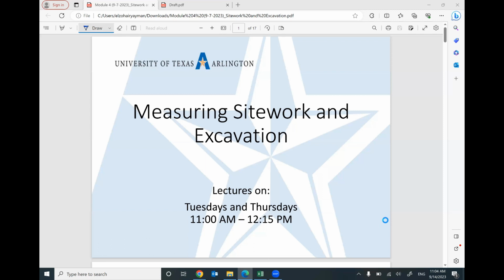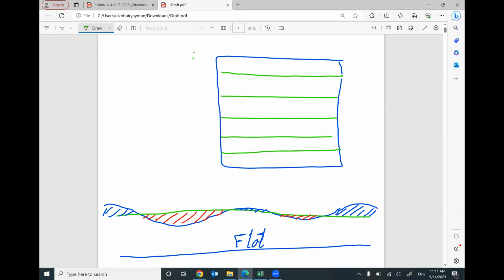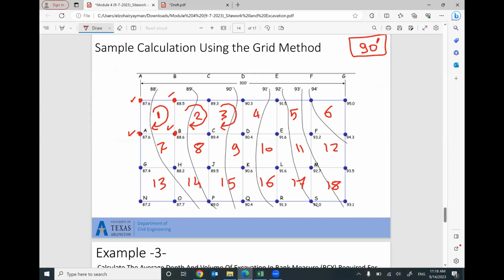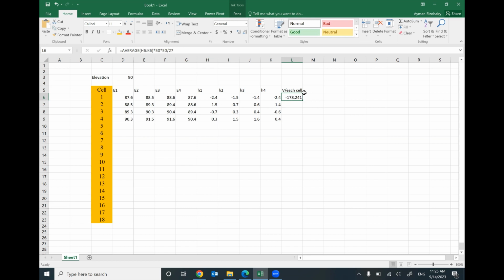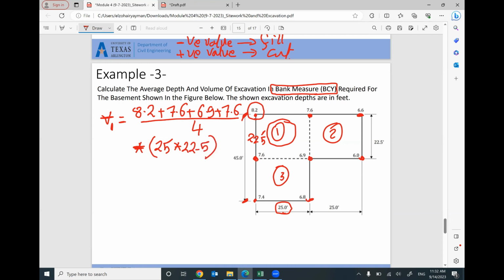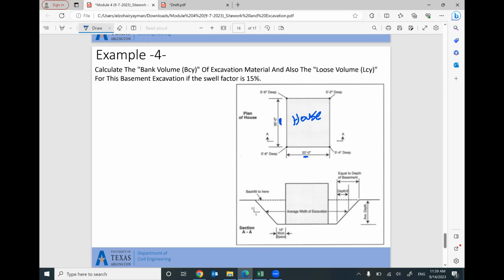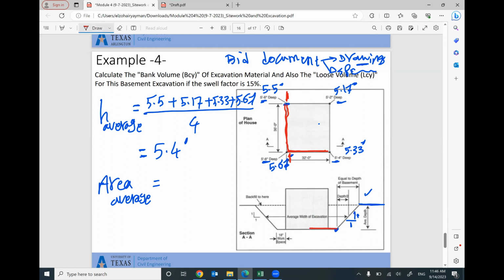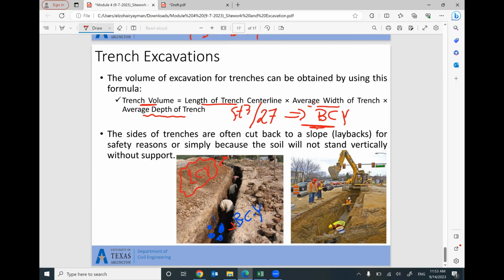Takeoff quantity for earthwork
How to calculate the volume of excavated soil and what is the meaning of BCY, LCY, and CCY. Please download the pdf files from: